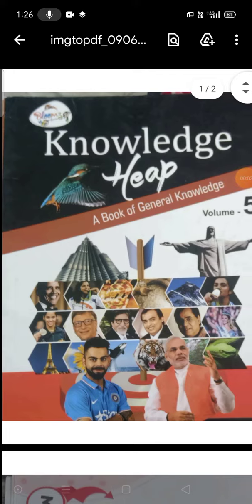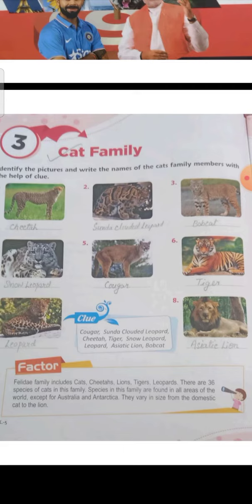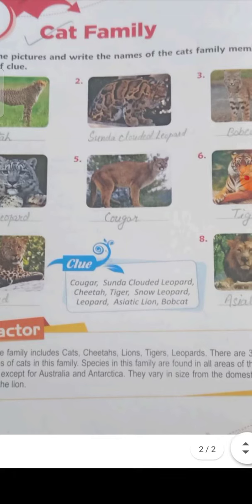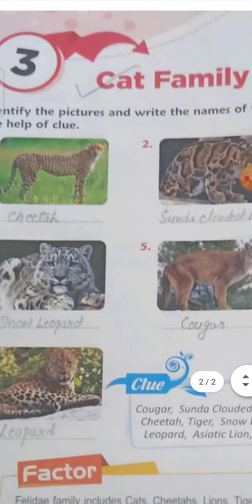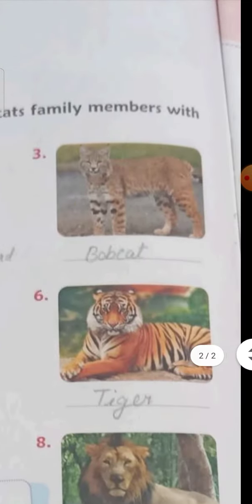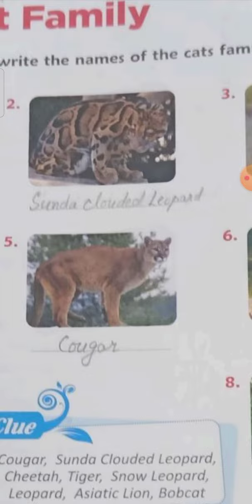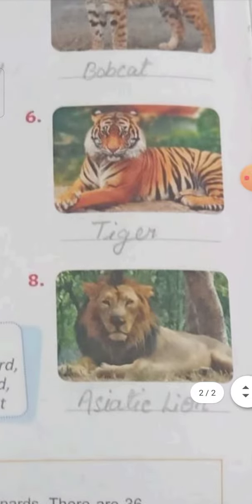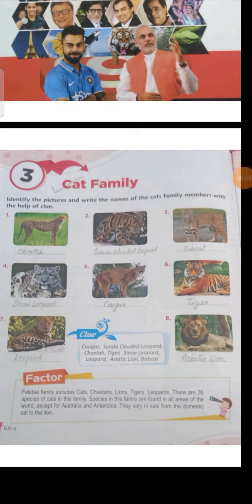English medium class-5 sub-G.K Chapter 3 (cat Family)